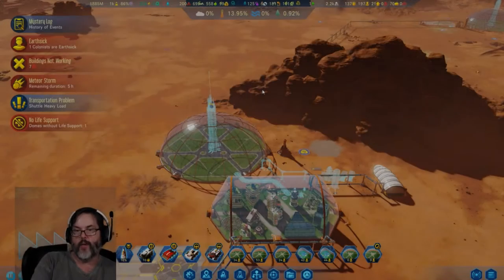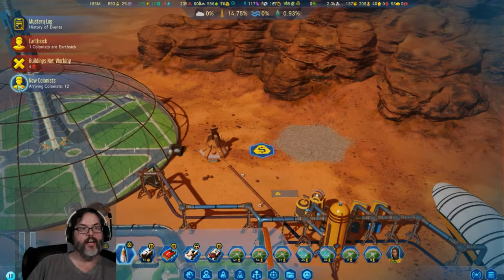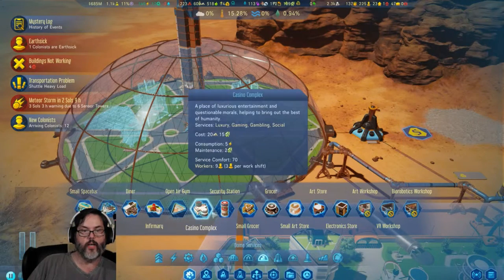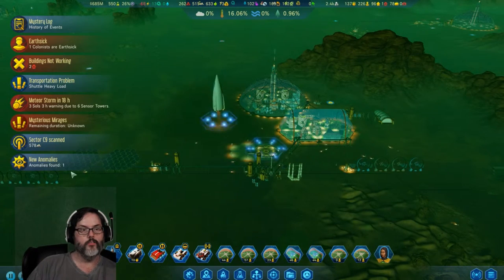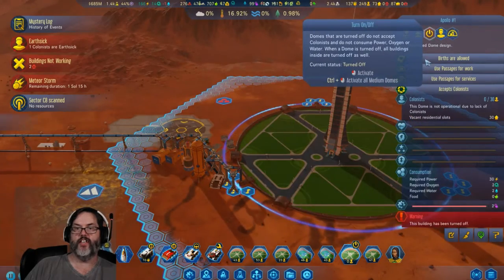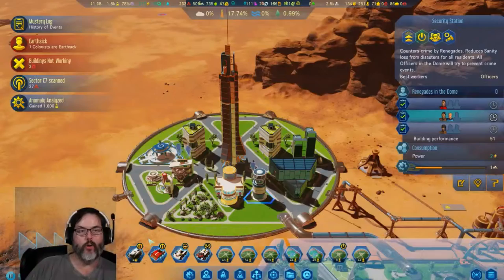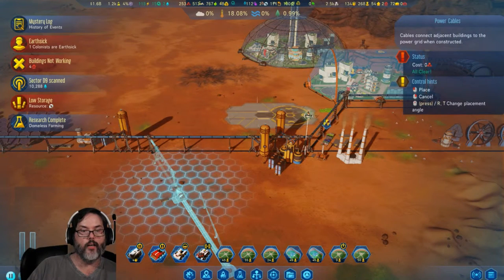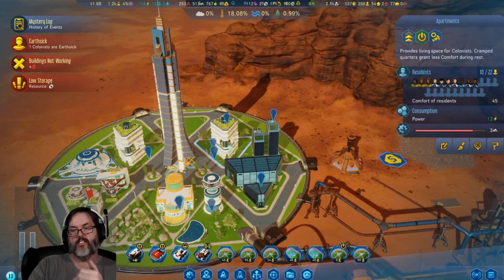Surviving Mars - Ep. 7 - Green Planet